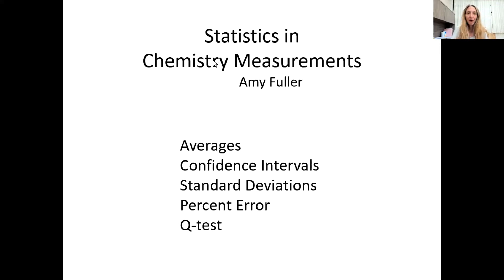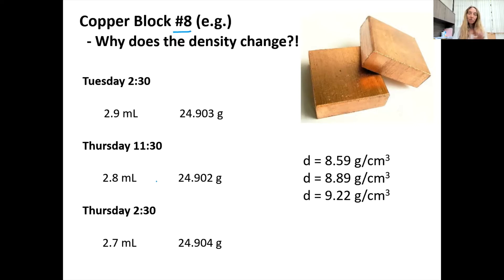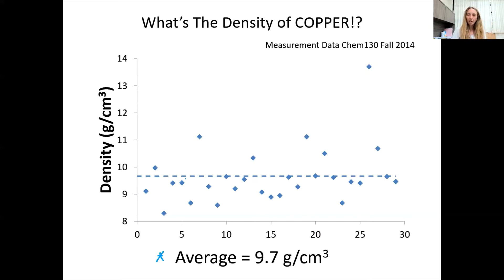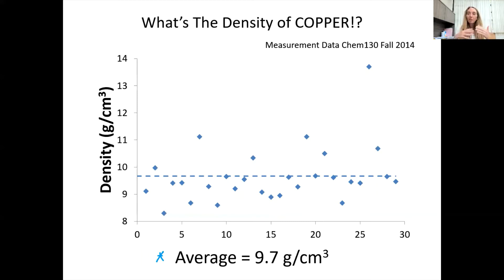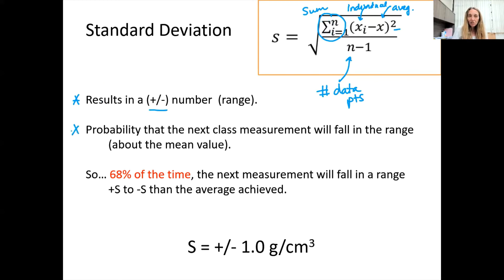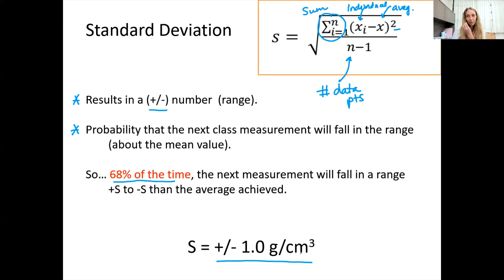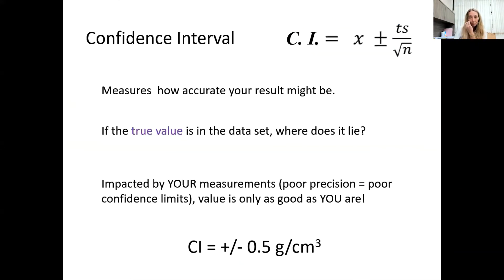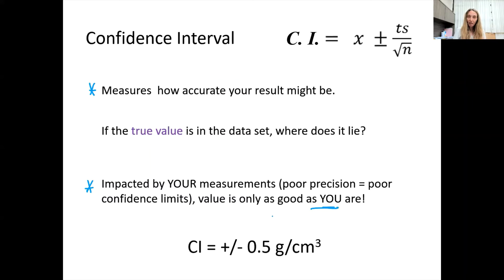Chemistry Statistics for Measurements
A general chemistry review of statistics for measurements. The video covers average, standard deviation, confidence interval, Q test, and percent error.